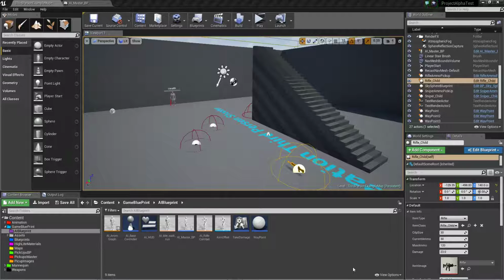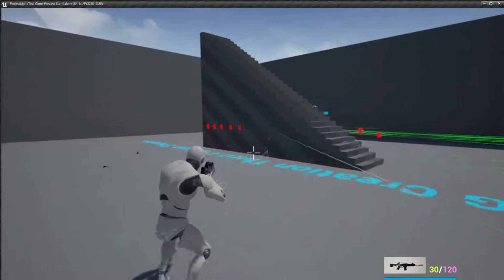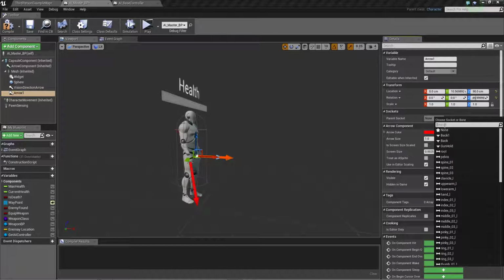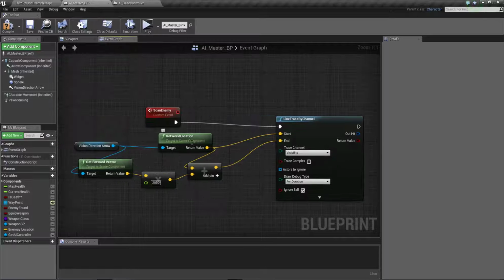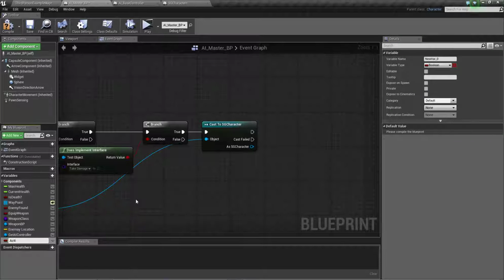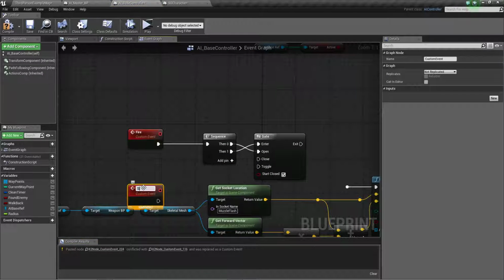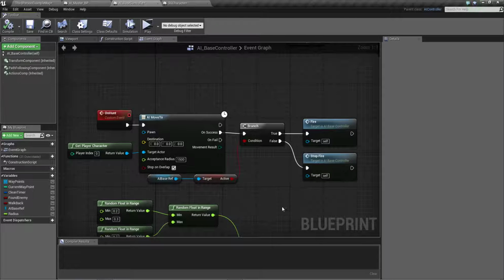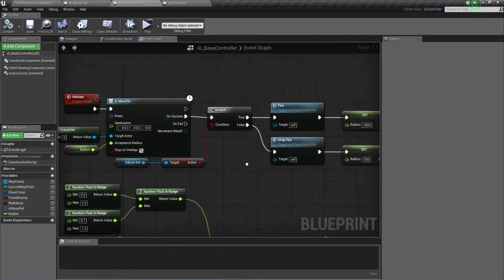🎮 UE4 Smart AI Vision & AI Search Player Location Part 23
hi guys in this tutorial we improve AI vision to Detect walls and stop fire, & AI find player location and try to hunt on detect player hope this will help u please like share and subscribe my channel u not subscribe thanks